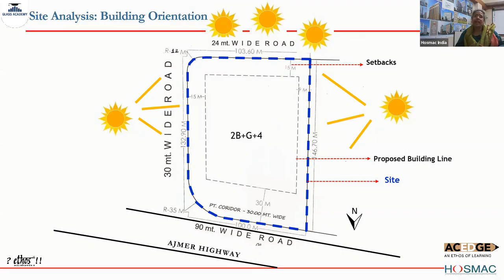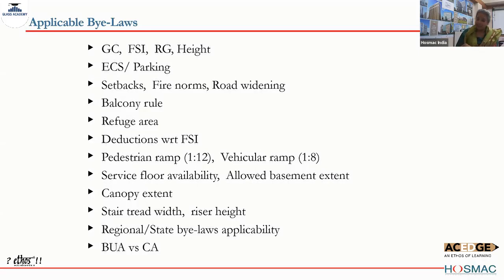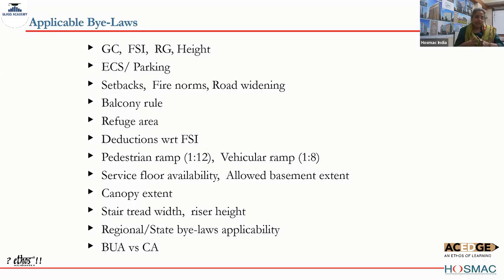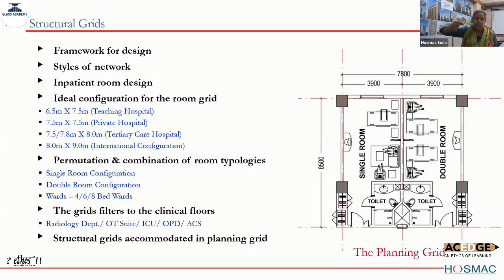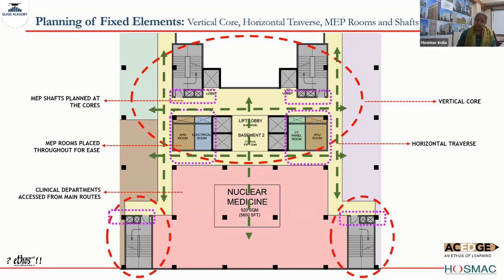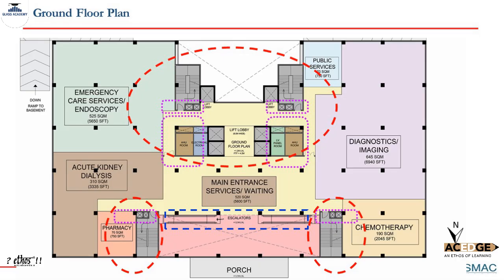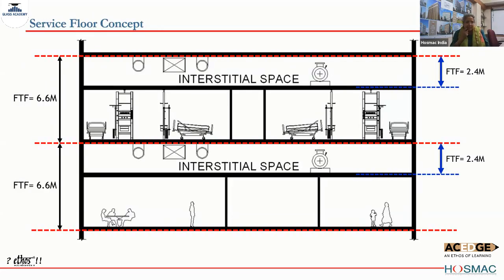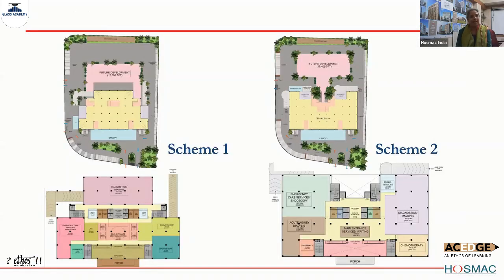Simplifying Hospital Designs | Ar. Nandini Bazaz | Ethos Friday Frames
Hospitals are among the most complex building types — where functionality, safety, and human experience intersect. In this episode of Ethos Friday Frames, we feature Ar. Nandini Bazaz, Design Director at HOSMAC, who shares her approach to simplifying hospital design. With her expertise in healthcare architecture, she unpacks the nuances of creating spaces that are efficient, patient-centred, and adaptable to evolving medical needs.

Tune in for insights on:
🔹 The unique challenges of hospital design
🔹 Balancing technology with human-centric care
🔹 How simplification leads to better healing environments

🎥 Watch now and explore the art of healthcare design.